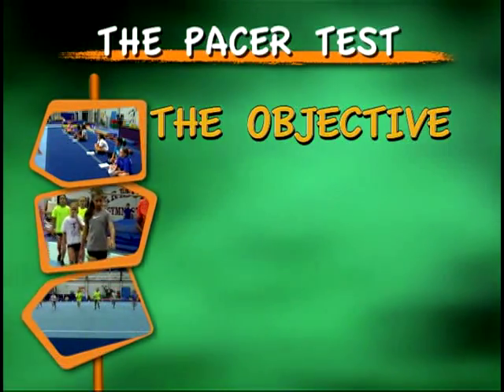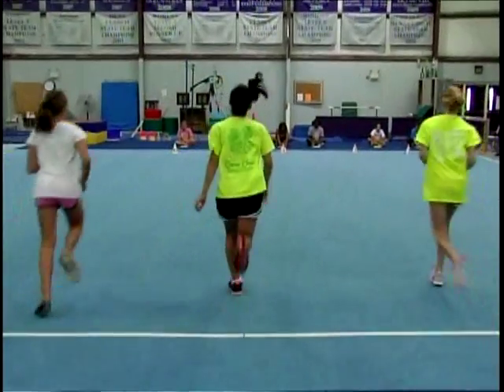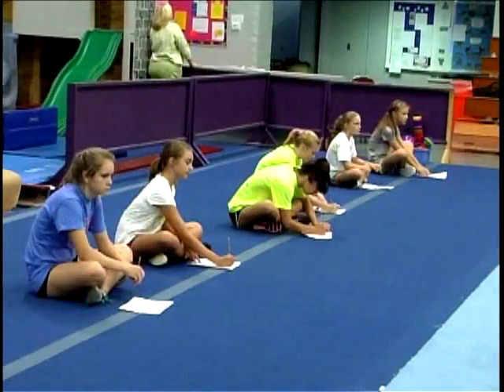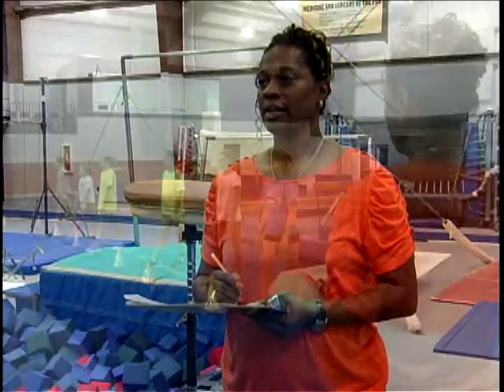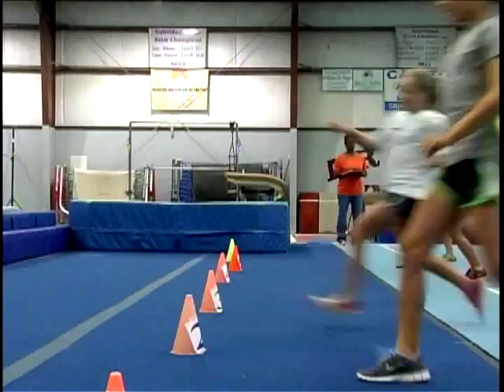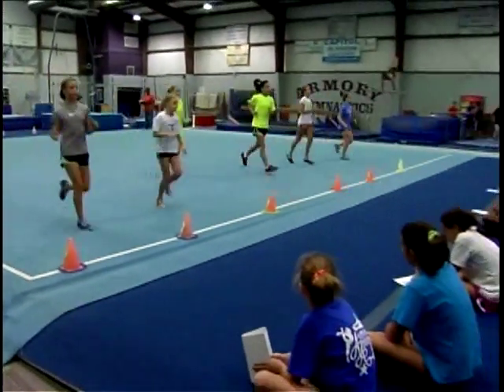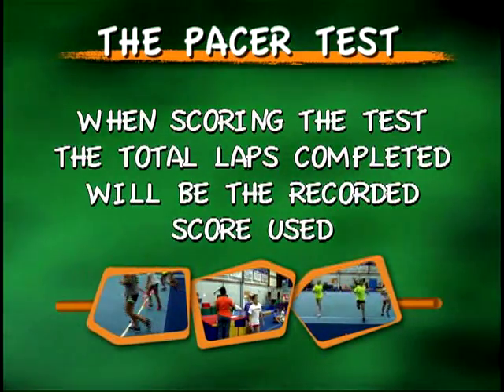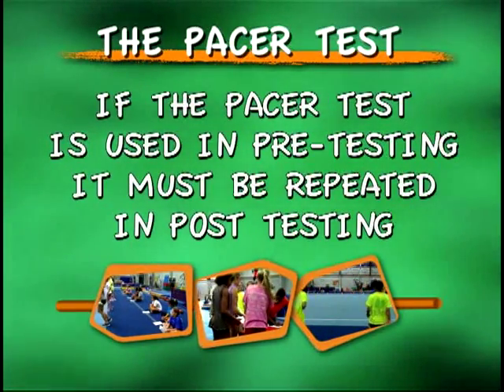Alabama Physical Fitness Assessment PACER.mp4